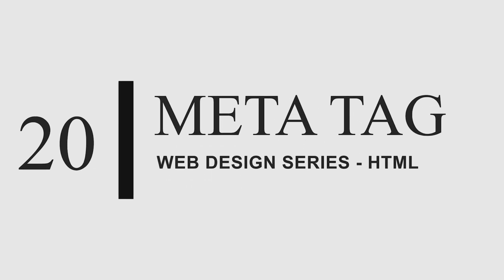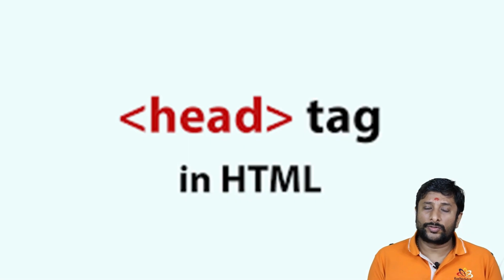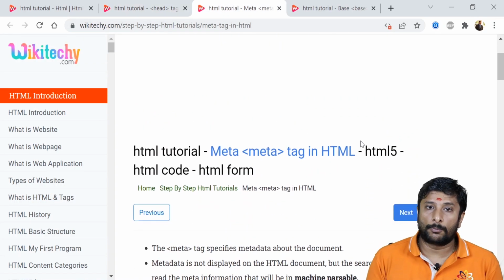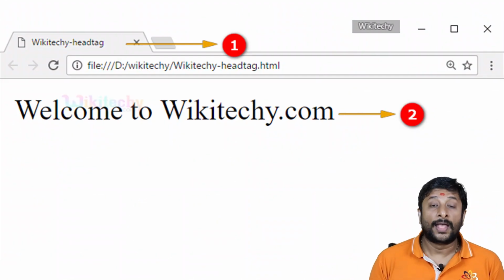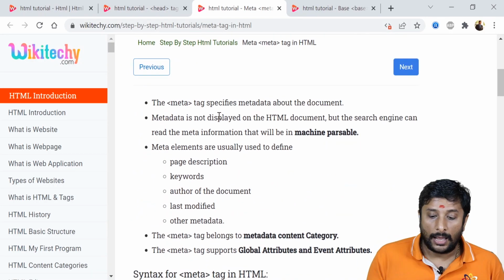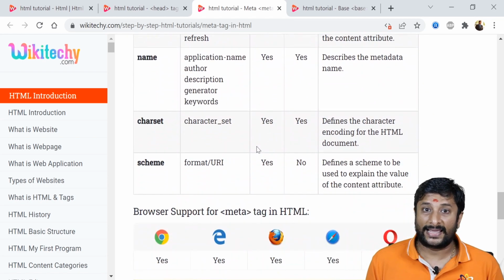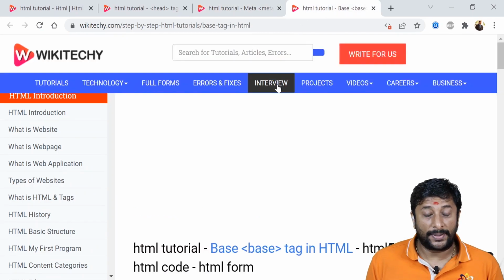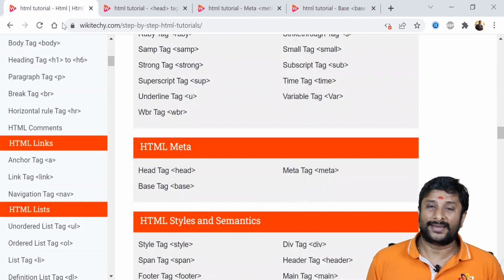20 HTML Meta Tag - HTML Tutorial - Web Design Tutorial - Web Development Internship -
20 HTML Meta Tag - HTML Tutorial - Web Design Tutorial - Web Development Internship - Web Design Course